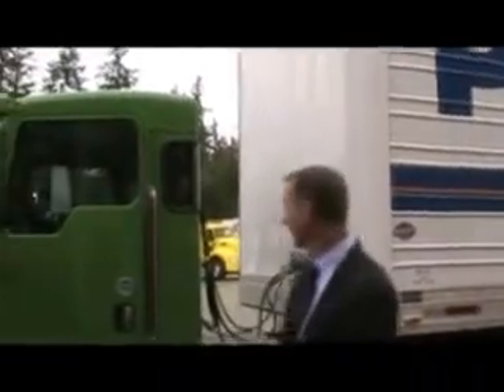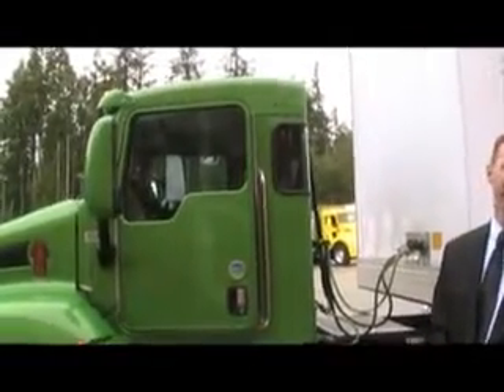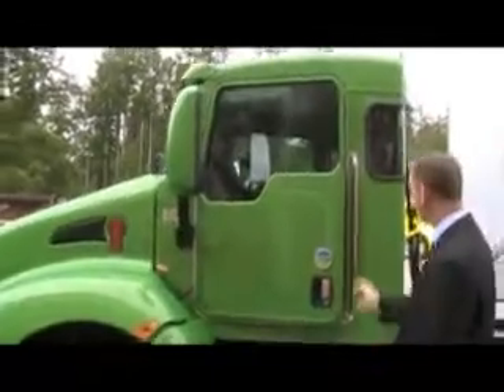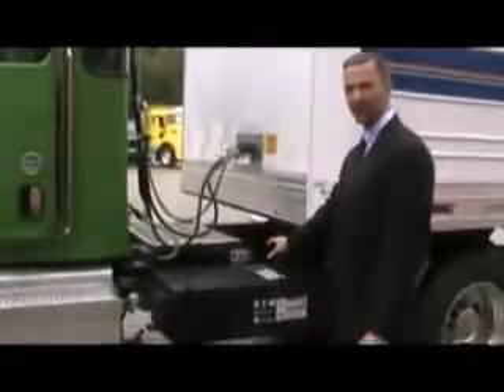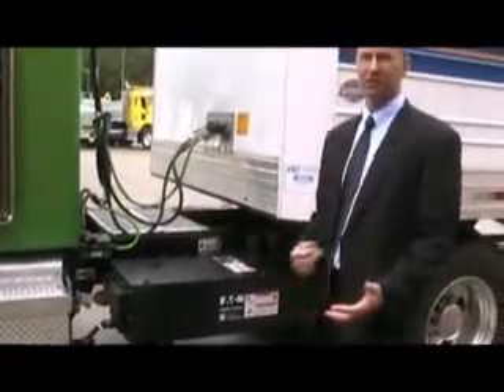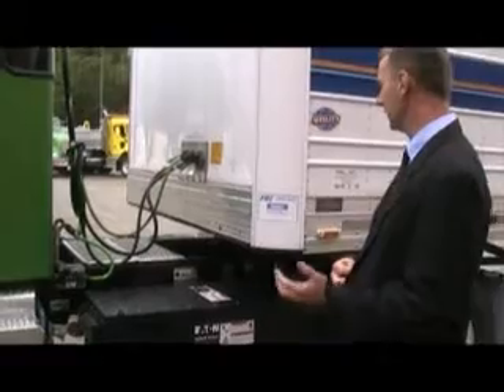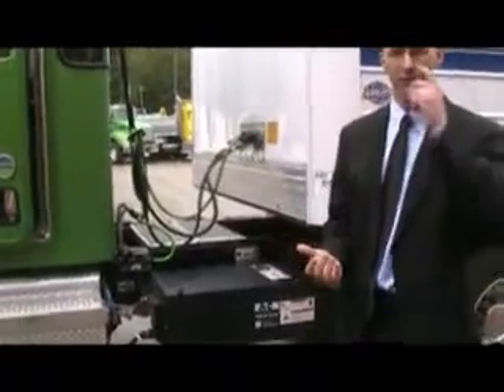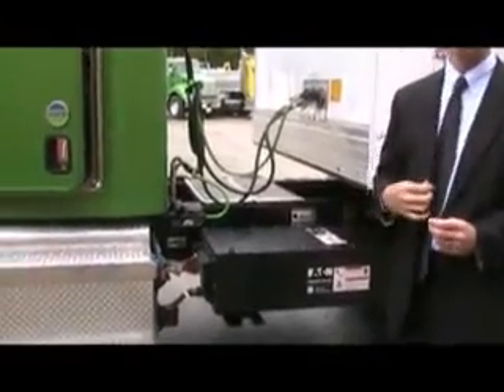Kewnworth T370 Hybrid Tractor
Chief Engineer Preston Feight points out the major technical highlights of the 2010 Kenworth T370 hybrid tractor.